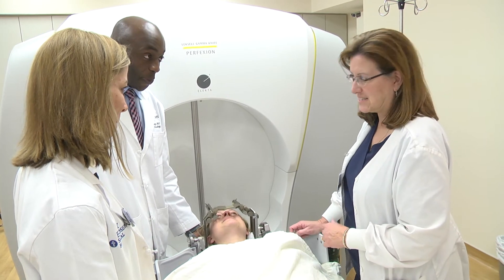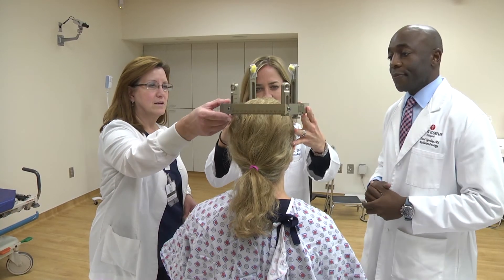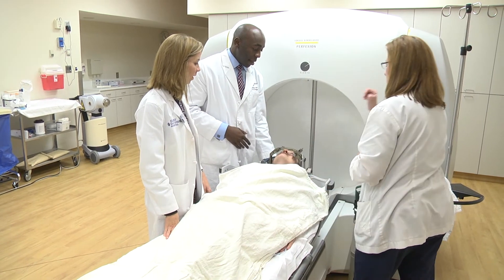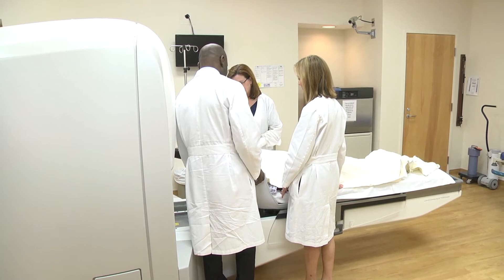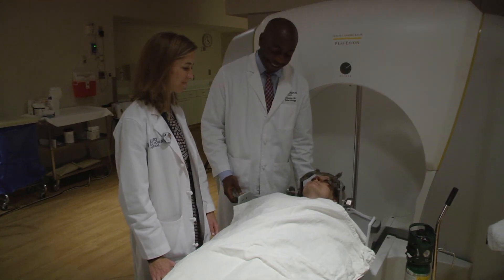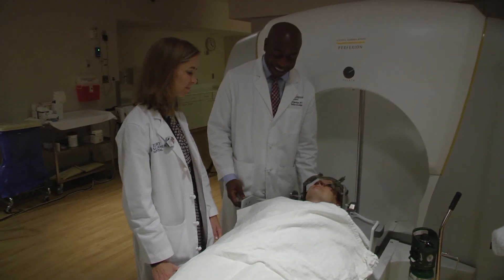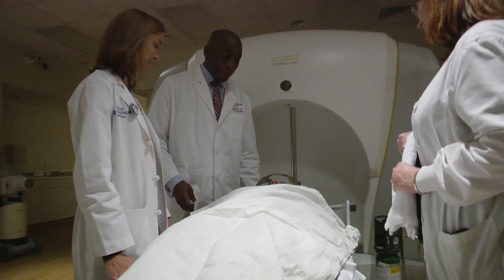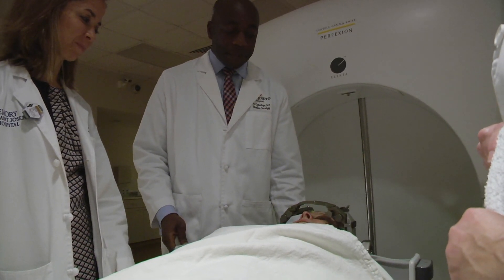Gamma Knife Radiation at Winship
Gamma Knife radiosurgery is a non-invasive procedure used to treat brain tumors. Winship Cancer Institute's Dr. Shannon Kahn explains how it works.

To learn more about radiation therapy at Winship, For more on Winship Cancer Institute of Emory University,